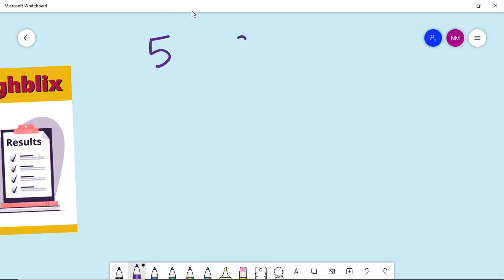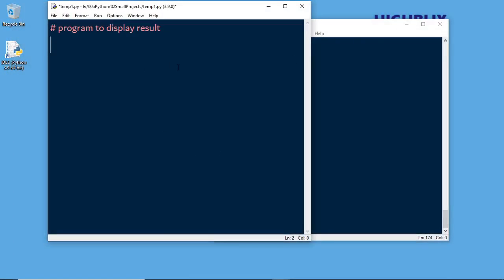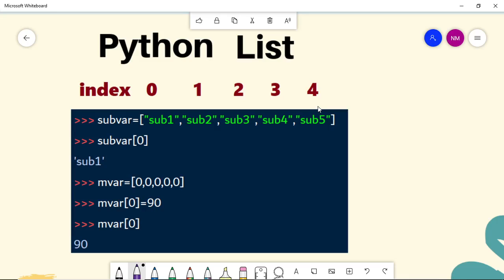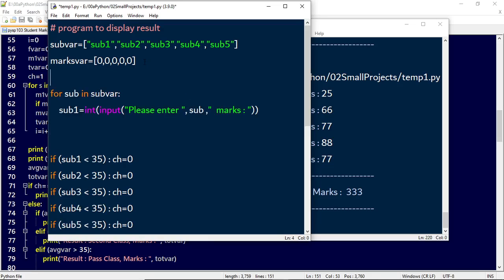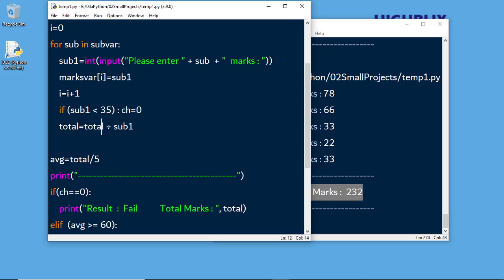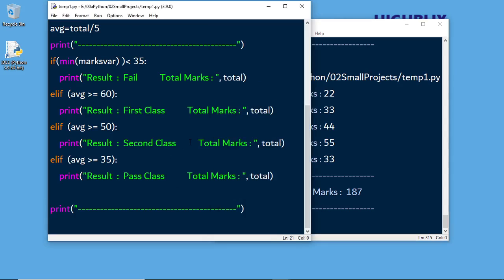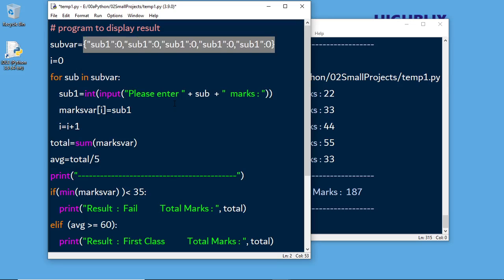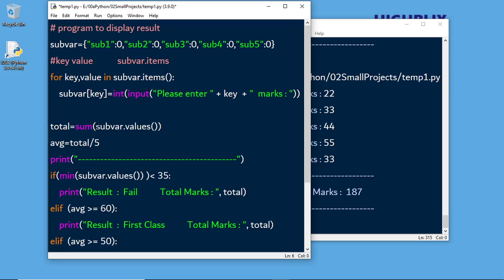Python program display student result based on the input marks | PythonProject 103 | Highblix